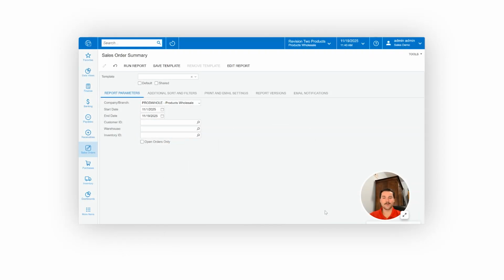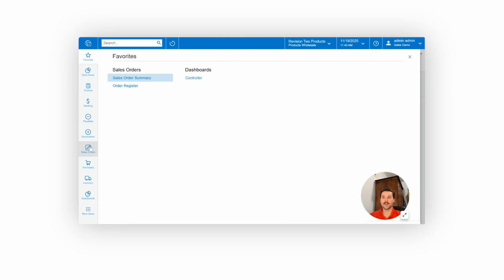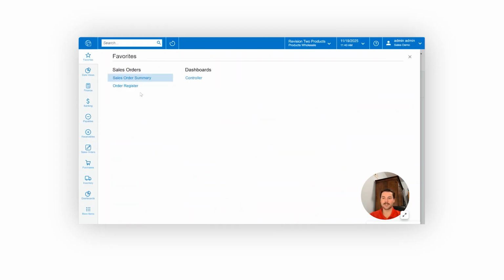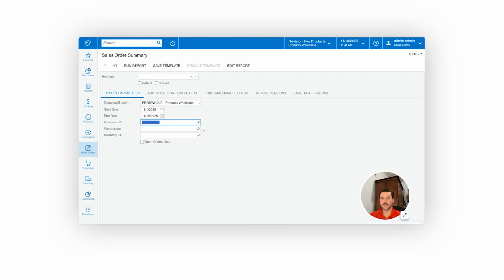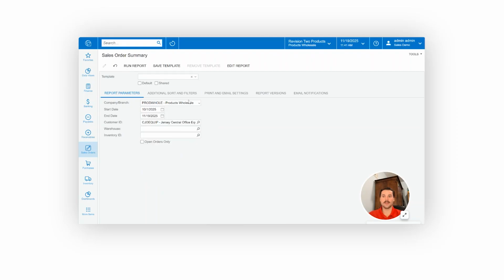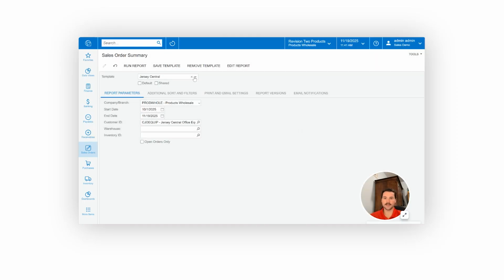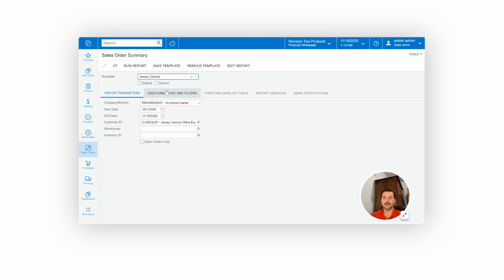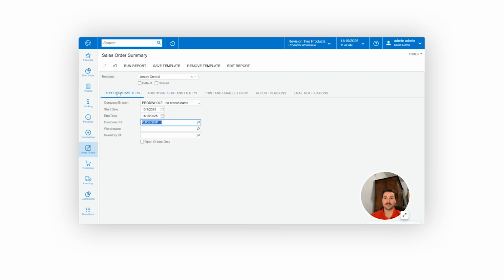Save Report Templates in Acumatica | Favorites & Custom Report Parameters Tutorial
📚 Chapters:
0:00 Introduction to Report Favorites
0:04 Favoriting Reports and Screens
0:56 Accessing Favorited Items
0:57 Setting Report Parameters and Filters
1:25 Configuring Custom Date Ranges
1:50 Saving Custom Templates
2:59 Managing Template Options
2:15 Setting Default Templates
2:25 Sharing Templates Company-Wide
2:59 Using Saved Templates

Master report favorites and templates in Acumatica! Learn how to save frequently used reports, create custom templates with pre-configured parameters, and share them across your organization.

🔍 In This Video:

Discover how to favorite reports for quick access, save custom report templates with specific filters and parameters, and share your templates with other users. Streamline your reporting workflow and save time with these powerful features.

💡 Key Features Covered:
•Star button for favoriting screens
•Favorites menu navigation
•Cross-workspace favorites access
•Removing items from favorites
•Setting report parameters
•Configuring filter conditions
•Creating custom templates
•Template naming conventions
•Default template settings
•Shared vs. personal templates
•Template dropdown selection
•Clearing and resetting parameters
•Saving sorting conditions
•Multiple template management

🎯 Benefits:
•Quick access to frequently used reports
•Consistent report parameters across runs
•Time savings on report configuration
•Team collaboration through shared templates
•Standardized reporting criteria
•Reduced manual data entry
•Improved reporting accuracy

📊 Perfect For:
•Finance teams running regular reports
•Managers needing specific filtered views
•Analysts with custom reporting requirements
•Department heads sharing report standards
•Anyone who runs the same reports repeatedly

Learn to create efficient reporting workflows and ensure consistency across your organization with saved templates and favorites.